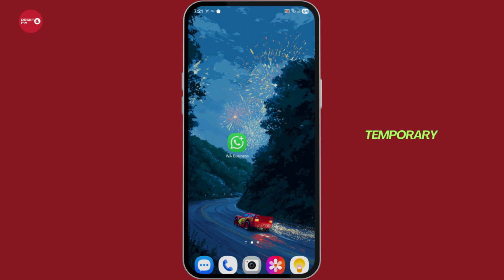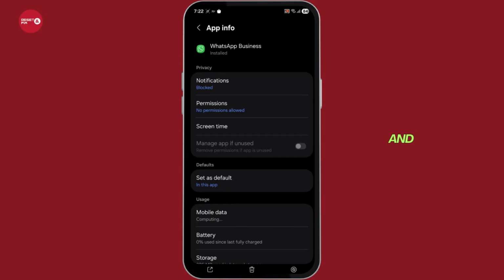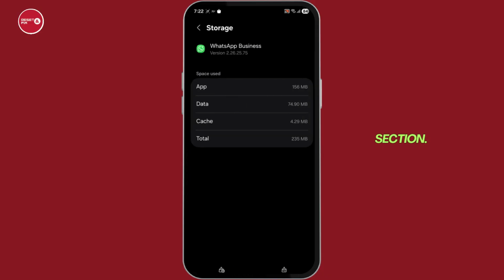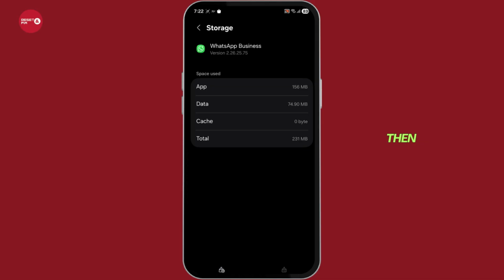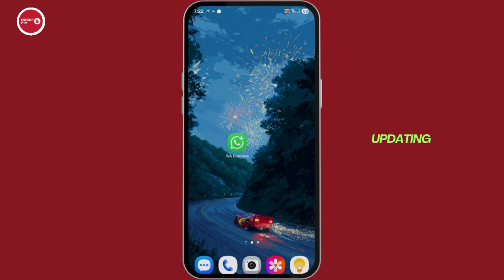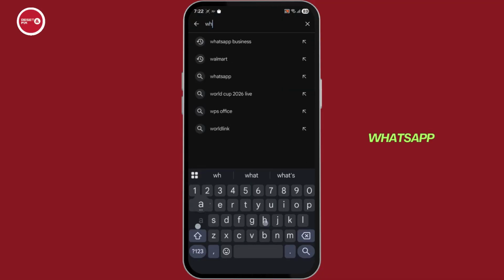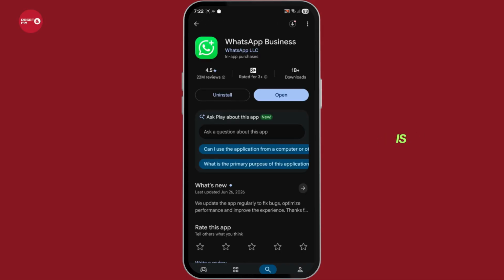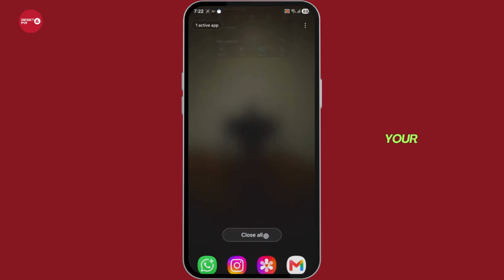How to Fix WhatsApp Business Broadcast Not Working 2026 | Broadcast Message Problem Fix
Hey Guys! In This Video, I'm Gonna Show You How to Fix WhatsApp Business Broadcast Not Working In 2026. If Your Broadcast Messages Aren't Sending, Aren't Being Delivered, Or The Broadcast Feature Isn't Working Properly, Follow This Step-By-Step Tutorial To Resolve The Problem Quickly.

This Guide Covers The Best Solutions For WhatsApp Business Broadcast Issues, Message Delivery Problems, Broadcast List Errors, Contact Requirements, App Bugs, Network Issues, And Other Common WhatsApp Business Fixes On Android And iPhone.

Timestamps:
00:05 - Open WhatsApp Business
00:56 - Fix the Broadcast Problem
01:22 - Test the Broadcast Message